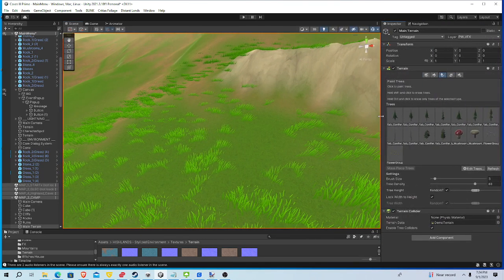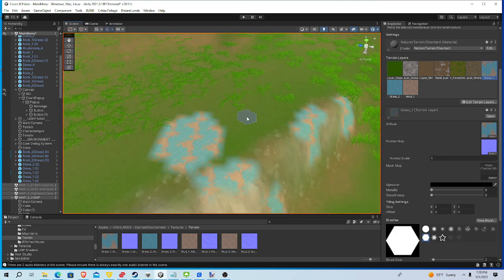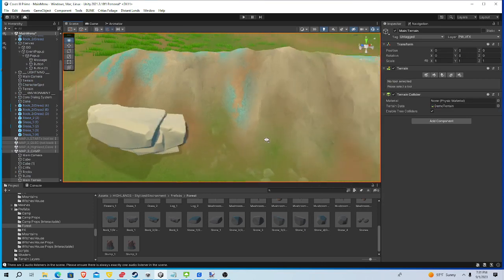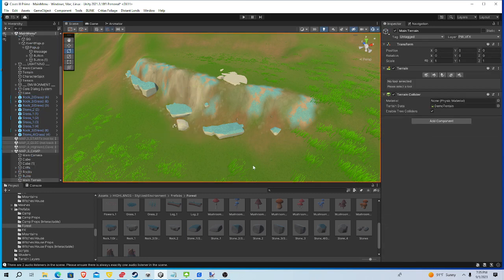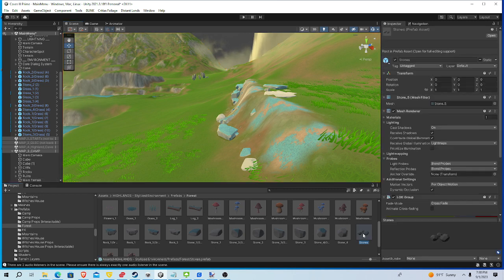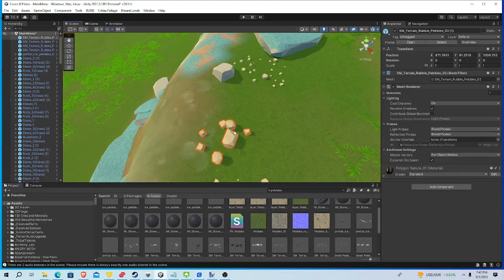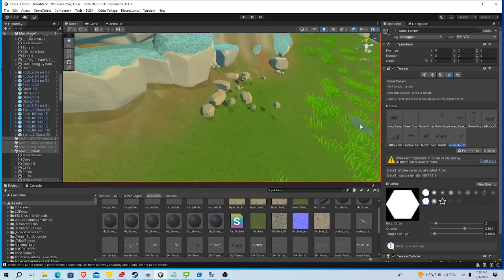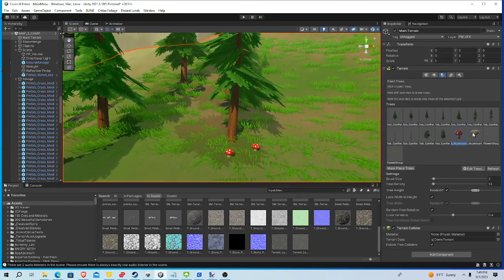Friday Design Session I: Painting and Decorating with Prefabs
This is a casual video where I show using Unity to adorn and paint a small cliff face, placing rocks and trees. This is the first of several sessions where I will adorn and decorate a cliff to achieve a Stylized artistic feel